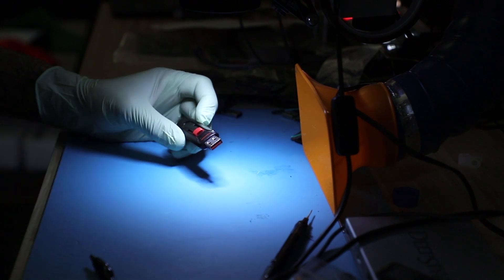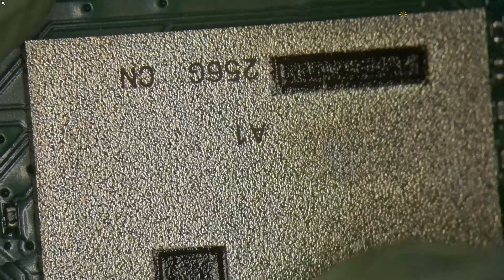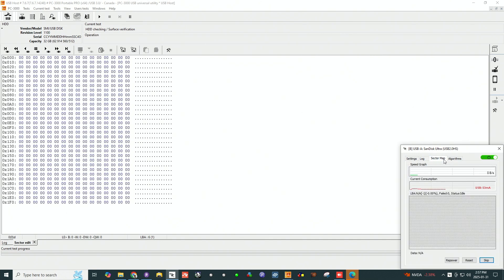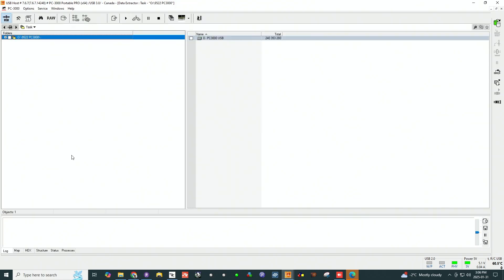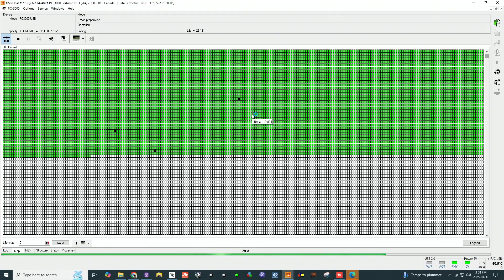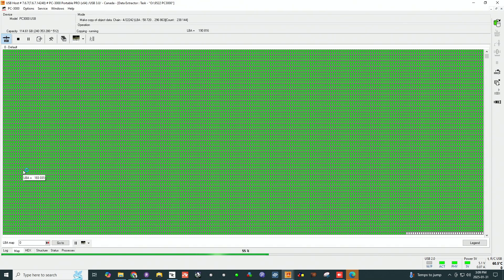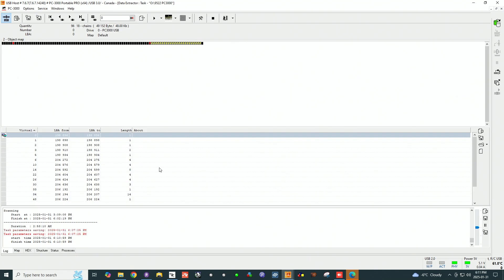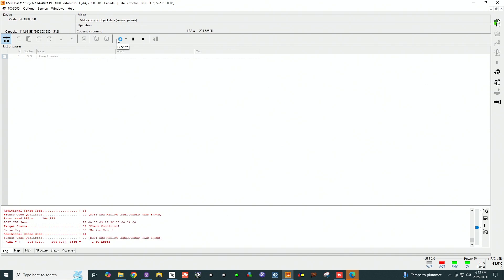bad sectors are a massive problem for your data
In this video, we take a look at a flash drive that completely freezes any computer it’s plugged into. The owner couldn’t open files, couldn’t copy data, and every recovery software attempt failed. The reason? Bad sectors inside the file system records — meaning the moment the drive tries to load its directory structure, it hits unreadable sectors and hangs the entire system.

We’ll walk through:

✅ Why bad sectors inside the file system cause the computer to lock up
✅ How professional tools like PC-3000 + Data Extractor can bypass the failing areas
✅ Safe recovery options when your drive can’t even be mounted normally

If your USB flash drive is not detected, freezes Windows, or makes your computer unresponsive, do not keep plugging it in or running random recovery software. Every attempt can make the condition worse and permanently destroy your data.
With proper hardware-level tools, the data can still be safely recovered without risking further degradation.

🛑 Common Symptoms of This Type of Failure
 • Flash drive hangs the PC as soon as it’s plugged in
 • File Explorer won’t open or shows “Not Responding”
 • Recovery software can’t scan the drive
 • Flash drive LED stays on but nothing loads

🛠️ Need Professional Flash Drive Recovery?

We recover non-responsive USB drives daily — even when they:

✔ Freeze the system
✔ Have bad sectors
✔ Don’t show up in Disk Management
✔ Were already “repaired” with software and got worse

No data = no charge.

0:00 intro
1:00 visual inspection
1:55 diagnostics and image process
3:39 why bad sectors are really bad for your data
7:48 results